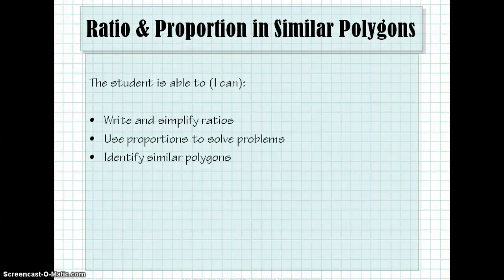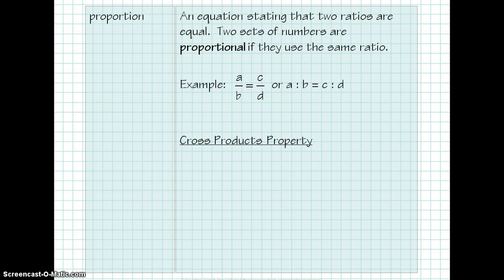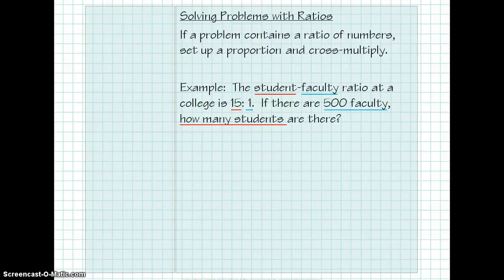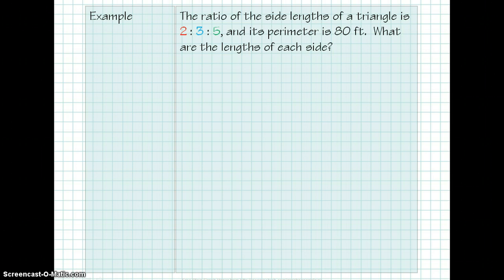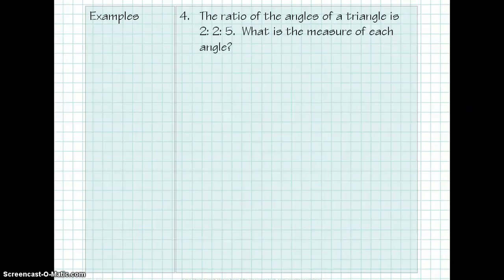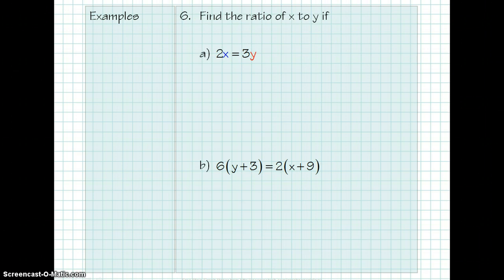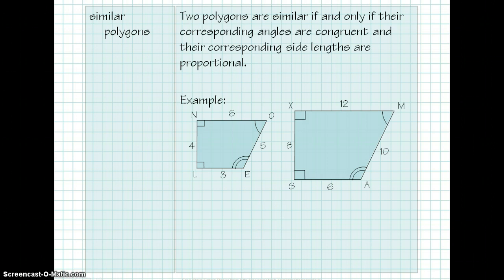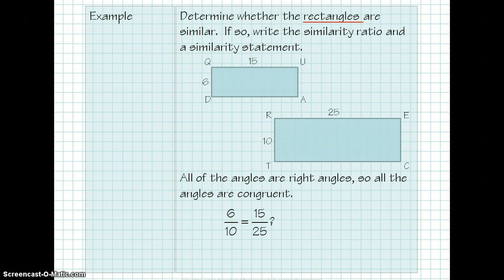Obj. 29 Ratio and Proportion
Solve problems involving ratios.  Solve problems involving similar polygons